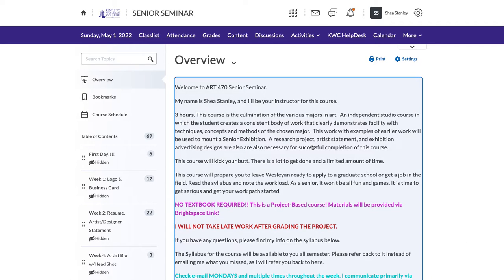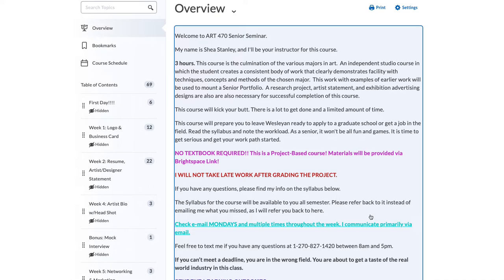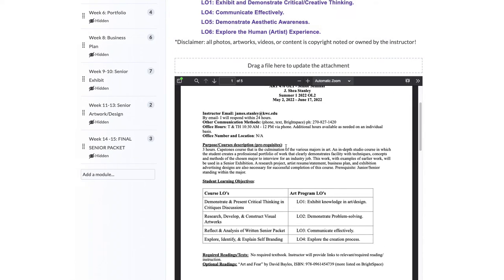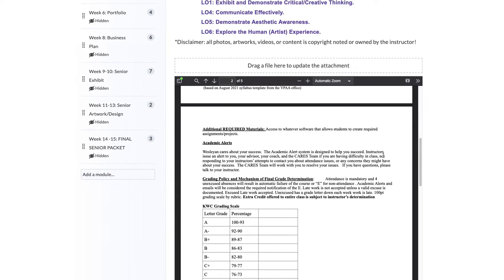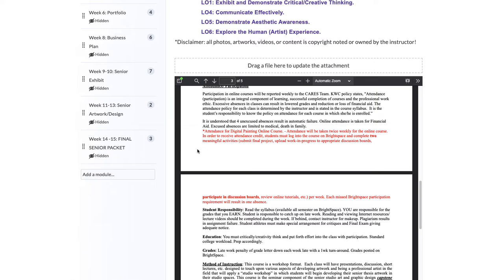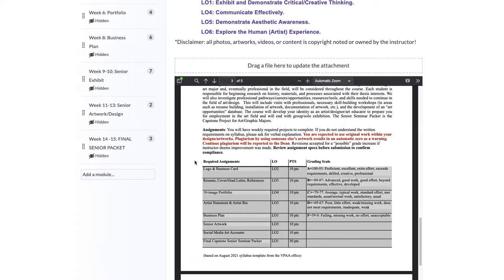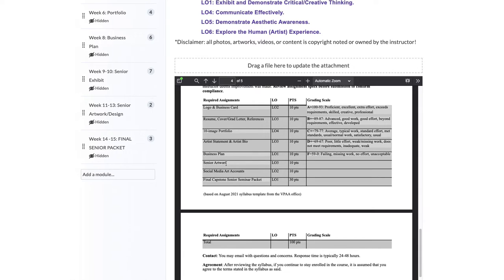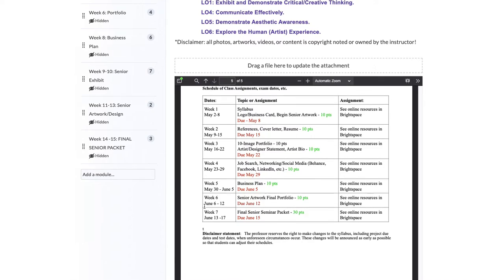Screen Recording 2022 05 01 at 2 49 12 PM